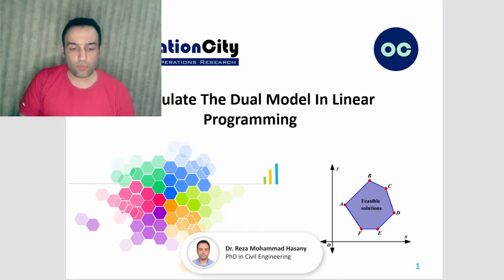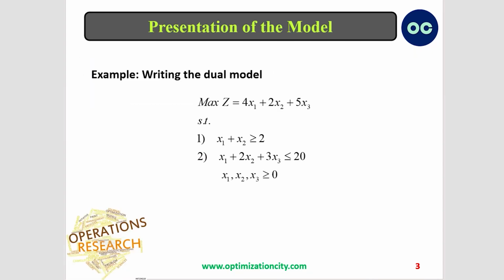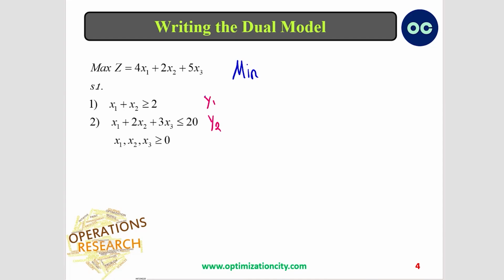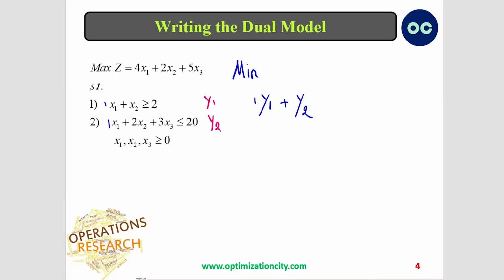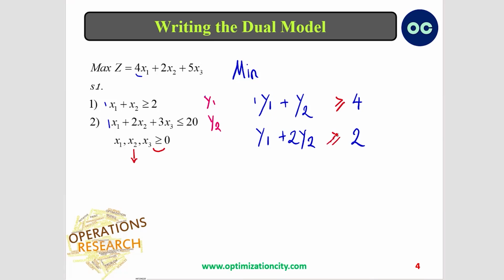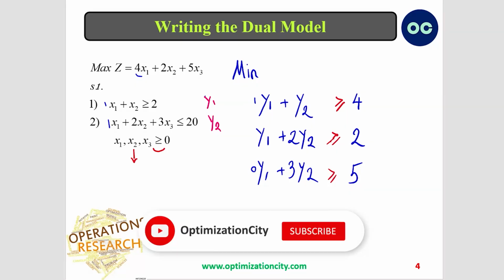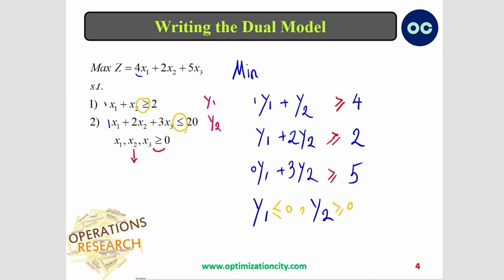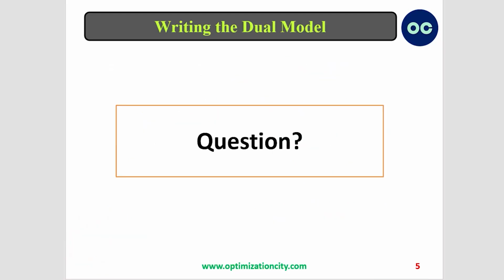How to Formulate the Dual of an LP Model (3 Variables, 2 Constraints) – Step‑by‑Step Tutorial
Welcome to this clear, practical, and beginner‑friendly tutorial on how to formulate the Dual model in Linear Programming.
In this video, we take a primal LP model with 3 variables and 2 constraints and show, step by step, how to construct its corresponding Dual model.
This lesson is perfect for students, researchers, and anyone learning operations research or preparing for optimization exams.

🔍 Primal LP Model Used in This Tutorial
We work with the following Linear Programming model:

Maximize:
  Z = 4x₁ + 2x₂ + 5x₃

Subject to:
  x₁ + x₂ ≥ 2
  x₁ + 2x₂ + 3x₃ ≤ 20
  x₁, x₂, x₃ ≥ 0

This model includes three decision variables and two constraints, making it an ideal example for learning how to construct the Dual model.

1. Understanding the Structure of the Primal Model
We begin by analyzing the primal LP model, identifying:
-- The objective function
-- The type of optimization (maximization)
-- The direction of each constraint (≥ or ≤)
-- The number of variables and constraints
-- The sign restrictions on variables

2. Rules for Constructing the Dual Model
You will learn the core principles of LP duality, including:

--How the number of primal constraints becomes the number of dual variables
--How the number of primal variables becomes the number of dual constraints
--How to determine the direction of inequalities in the Dual
--How to write the Dual objective function
--How to handle ≥ and ≤ constraints correctly
--How non‑negativity conditions change between primal and dual

These rules are explained clearly and applied directly to the example.

3. Step‑by‑Step Dual Formulation
We construct the Dual model from scratch, showing:
--How to rewrite the primal in standard form
--How to identify coefficients for the Dual
--How to build the Dual objective function
--How to write each Dual constraint
--How to determine the sign of each Dual variable

By the end of this section, you will fully understand how the Dual model is derived.

4. Why Duality Matters in Optimization
We briefly discuss the importance of Duality in Linear Programming, including:

--Economic interpretation of Dual variables
--Shadow prices
--Sensitivity analysis
--Strong duality and weak duality concepts
--Why Dual models are often easier to solve

This gives you a deeper understanding of why Duality is a powerful tool in optimization.

📌 Follow Us for More Optimization Tutorials